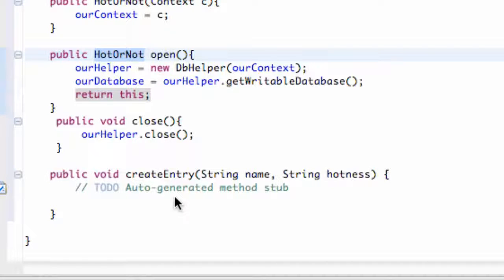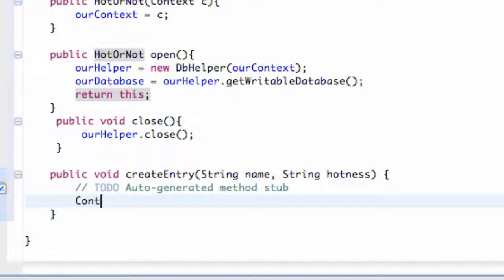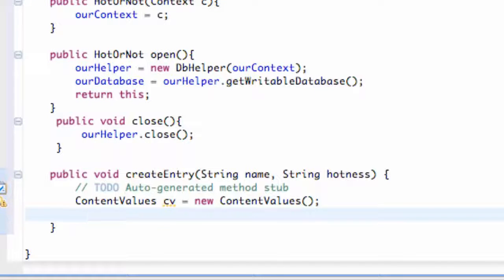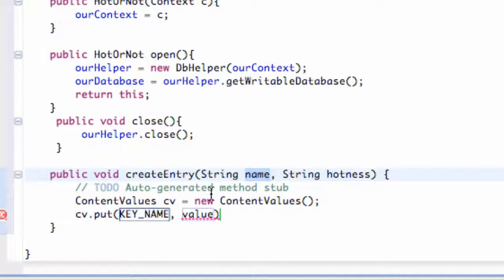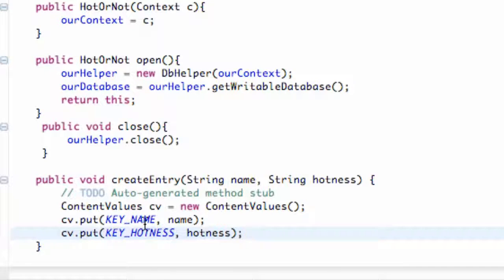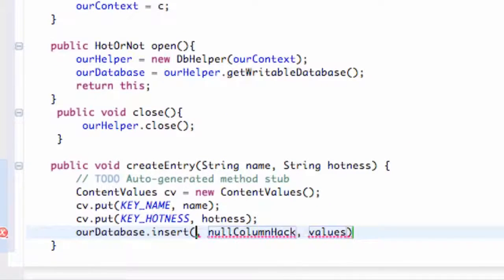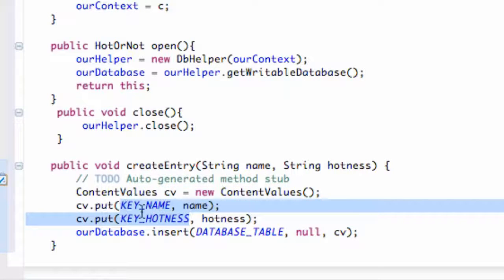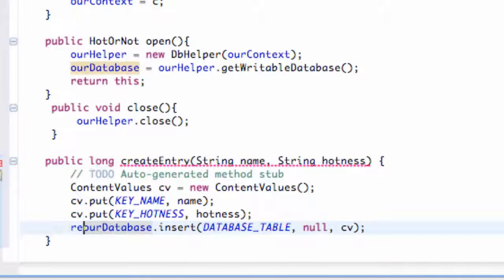Android Application Development Tutorial 117 Inserting Data into SQLite Database